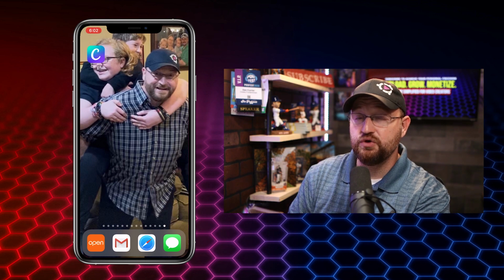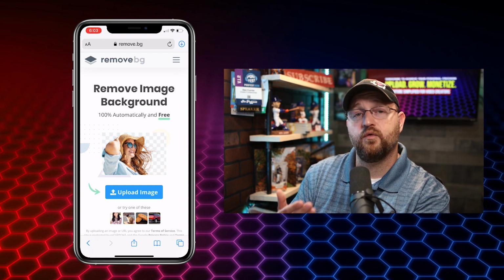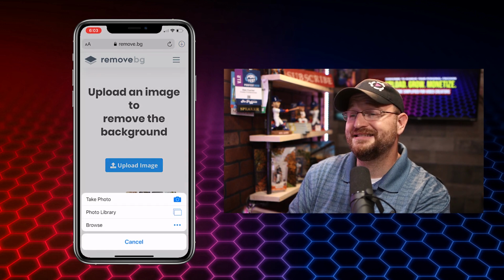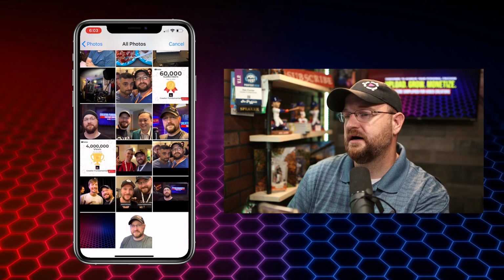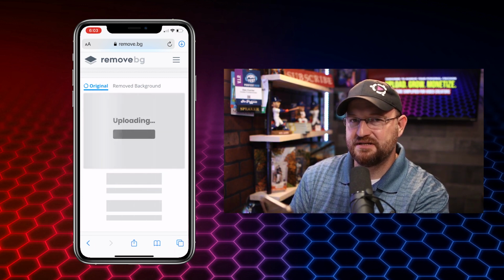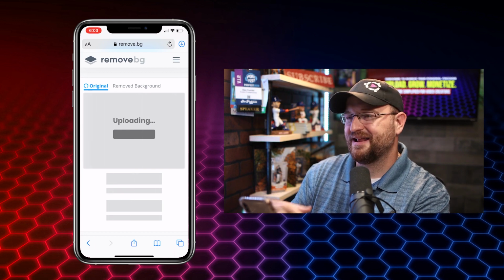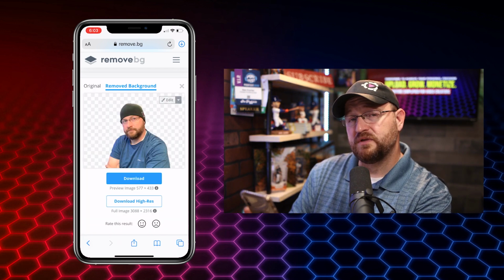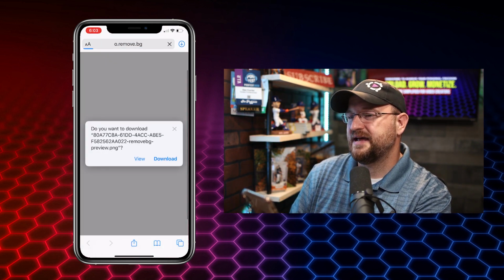How to Make YouTube Thumbnails On iPhone for FREE!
In this video I show you how to make YouTube thumbnails on iPhone free and easy. If you want to make thumbnail on your mobile device for free then be sure to watch this video until the end.

Are you captioning your videos? YouTube lets AI do it automatically but those captions can often be filled with typos or misinterpretations that can cause YouTube to NOT show it to as many people and COST YOU VIEWS.  Right now you can get $10 OFF through REV, which is a captioning service with REAL PEOPLE who caption your videos.

My Gear
► 📷 Canon 90D Video Camera Kit
► 📷 My Canon 90D Body Only
► My Neewer Advanced 660 LED Video Light
► My Lens (Sigma 24mm 1.4 DG HSM Art)
► My Video Tripod
► My Vertical Dual Monitor Stand
► My LED Light Strips
► My Shure SM7B Studio Mic
► My Neewer Lighting Wall Mounts

Be sure to join the Facebook group to engage in conversation with other like-minded YouTubers and get answers to questions you are looking

Note: I made the first 100 videos on this channel using an iPhone. For info on how to start a channel on your phone,